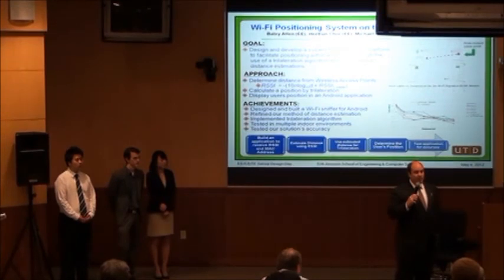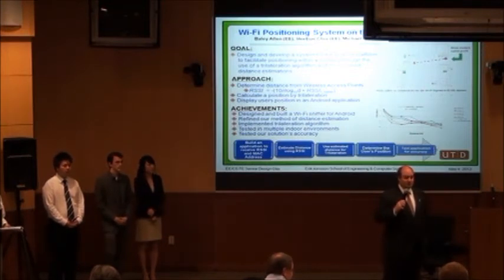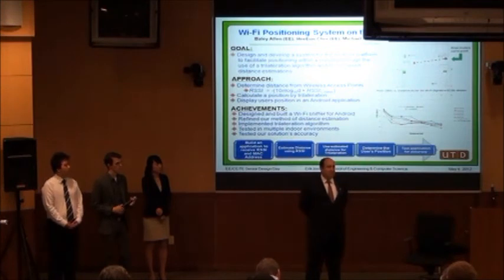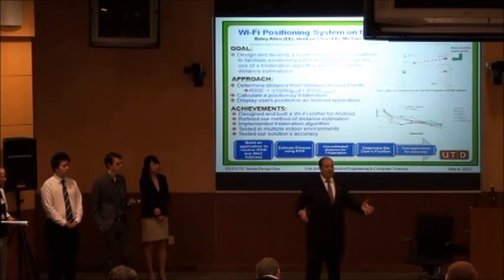13. Wi-Fi Based Positioning System on the AndroidTM Platform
Senior Design Day Spring 2012
May 4, 2012, TI Foundation Auditorium
University of Texas at Dallas
Richardson, TX